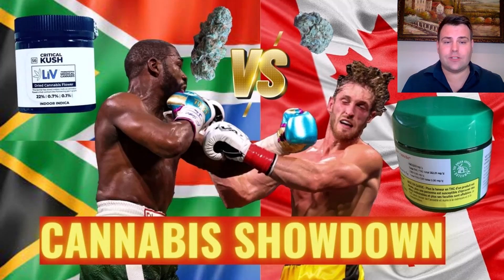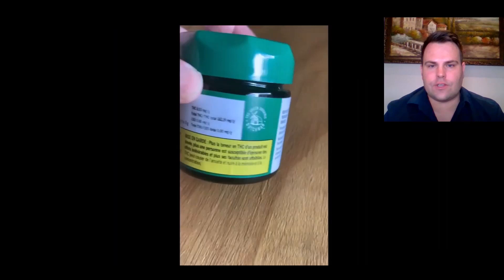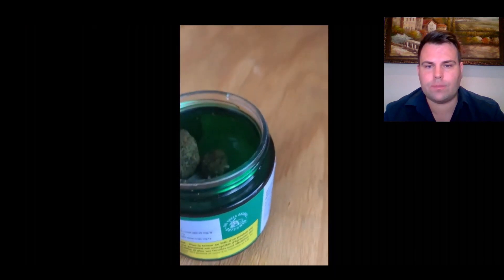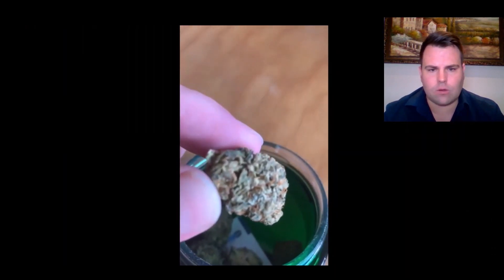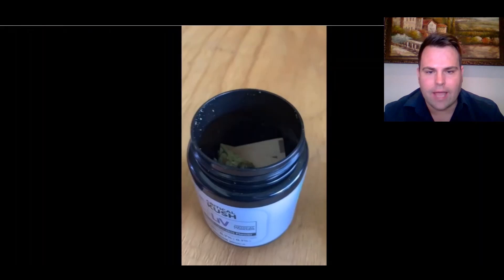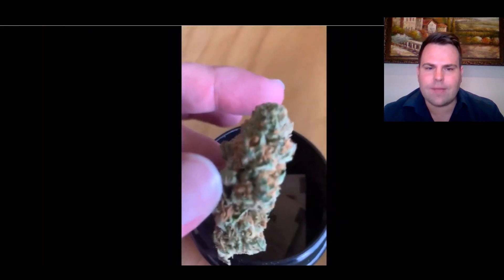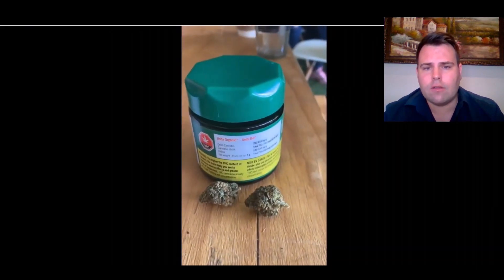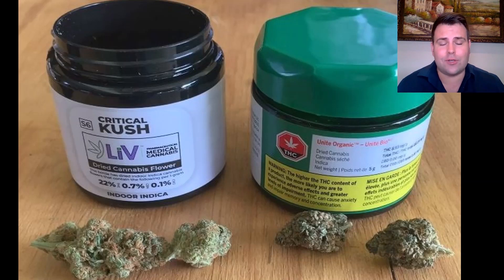Review: South African vs Canadian Medical Cannabis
In this video we do a review of imported Canadian medical cannabis compared to locally cultivated South African medical cannabis. We also interview Michael Rosslee (Herbal Preserver - Boveda South Africa) about his experience as an approved medical cannabis patient. The Canadian product Unite Organic - Unite Bio from The Green Organic Dutchman is imported under section 21 approval via SAHPRA in additional the local cannabis flower Critical Kush (LiV) is cultivated under licence locally by FarmaGrowers. Patients are give local access to both international and local medical cannabis via IntroCann / Cannabis Clinics.

Product specification: The Green Organic Dutchman - THC 8.93mg/g - Total THC 182.19mg/g = Total THC% 18,2%.
FarmaGrowers - Critical Kush - Total THC 22%, CBN 0.7%, 0.1% CBD

Key topics touched on: medicinal / medical cannabis, South African cannabis patient access, Section 21, unregistered medicine, SAHPRA, Department of Health, cannabis DMF, cannabis dossier, schedule 6, analytical testing, microbiological testing, cannabis irradiation, cannabis label claims, dispensing cannabis in South Africa, Canadian cannabis, GACP (good agricultural and collection practices), GMP (good manufacturing practice), responsible pharmacist, cultivation, propagation, cloning, harvesting, drying, curing, packing, recalls, compliance, GXP, scheduled substance, transport and distribution plan, cannabis education, hemp, CBD, INCB, cannabis commercialization, global, Europe, Asia, Africa, South America, Australia, botanical medicine, strain, flower, marijuana, weed, dagga, endocannabinoid, terpenes, cannabis oil, pharmaceutical, API, scheduled.